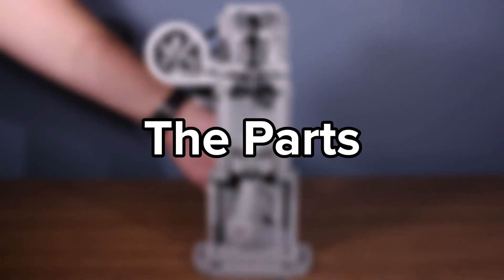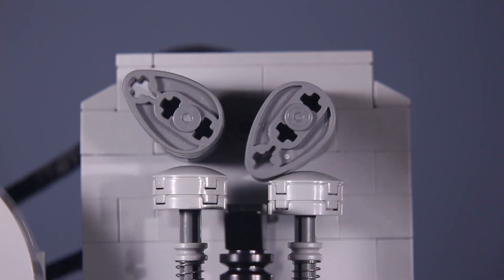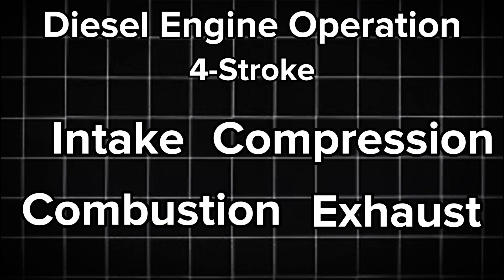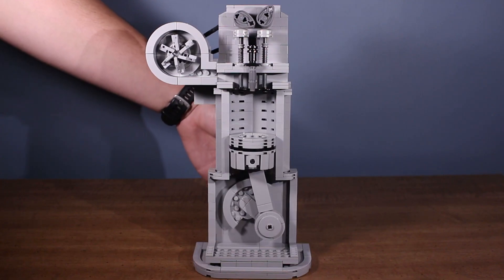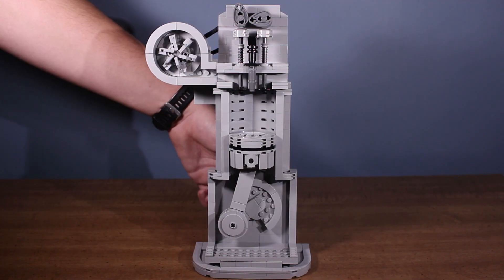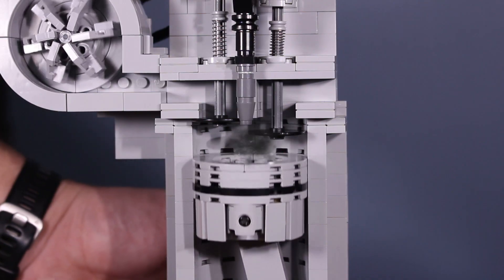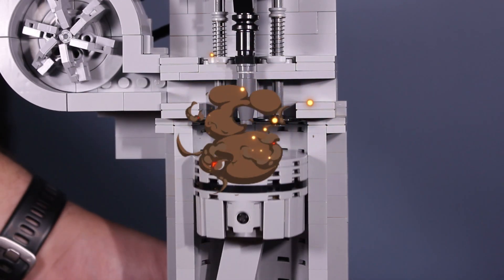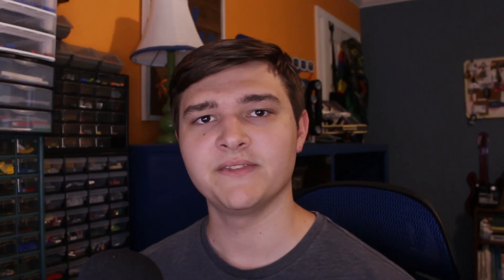How Diesel Engines Work | Explained with LEGO!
Diesel engines are big, powerful, and very interesting!
Today, using the power of LEGO, we're gonna dive into how they work!